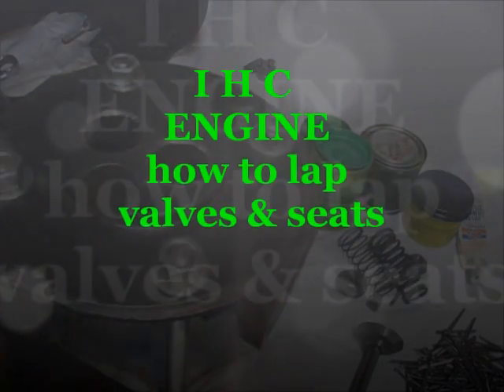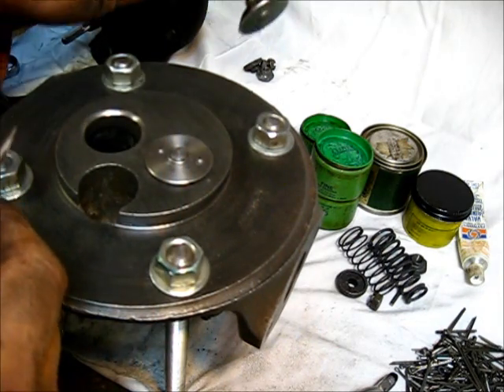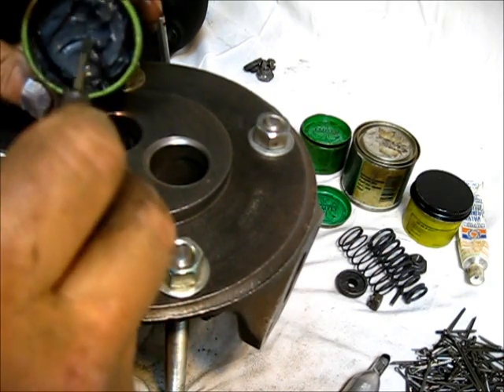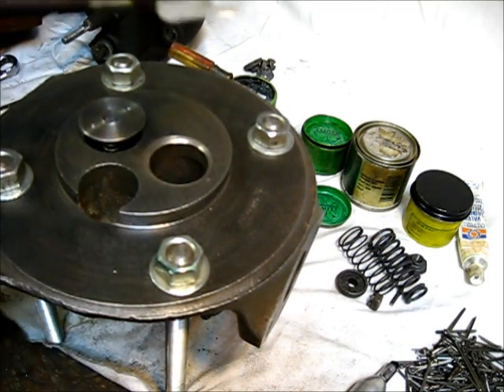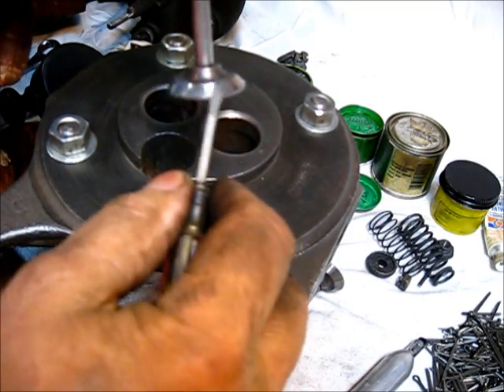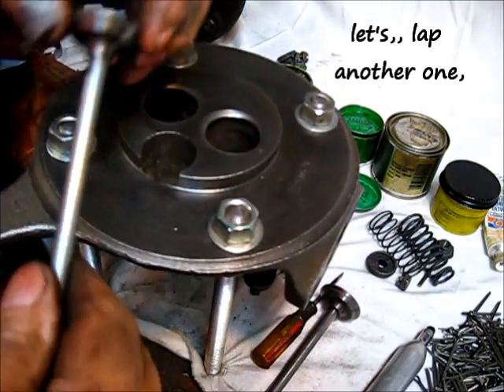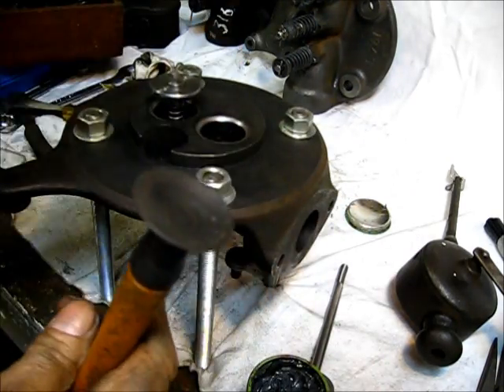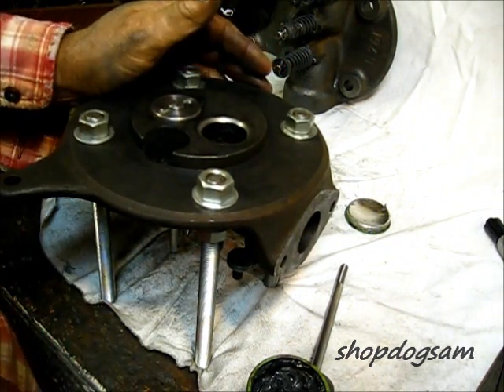I H C ENGINE how to lap valves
It's in the book,, look it up,, call it homework,, valve lapping can easily be overdone, and is a controversial subject at best,, if you think it is not just ask a half dozen mechanics and some will say it needs to be done and some will say it's a waste of time,,  it's probably no need to lap them in if you have cut the valve seat and faced the valve head correctly, but if you decide to lap them, the tools available to do the job range from air or electric models in the $400.00 and up price range down to a 5 or 6 dollar hand powered (suction cup) lapping stick (which is a good choice if you are only going to rebuild a couple of heads,, I usually don't lap my valve jobs, but if I decide to lap them I prefer the hand cranked mechanical valve lapping tool, the model with auto oscillation, remember it's the oscillating motion that produces a non stick seat,,,,, this simple old mechanical wonder when used with a very fine lapping compound will reward you with good fitting intake and exhaust valve seats,,,,, the cylinder head in this series of videos is off a McCormick Deering (made by IHC) 1 1/2 hp gasoline engine with a throttle governor (not a hit and miss engine), water cooled, type 'M',,,, you may use this series on how to build valves, install .030 thin-wall bronze guides, face valves, cut valve seats and lap them in on many of the old engine brands such as John Deere, Briggs & Stratton, Economy, International Harvester, Stover, Novo, Fairbanks Morse, Witte, Galloway, Hercules and the list could go on and on,, leave a comment, subscribe, pass it on,,,,, remember the time you use to learn what not to do is as important as the time you use to learn what to do, at some point you will need to know both,,, comments?, shopdogsam